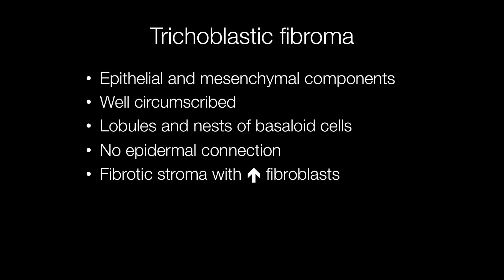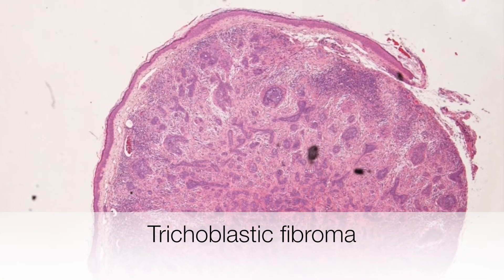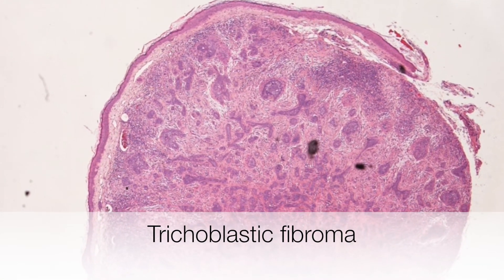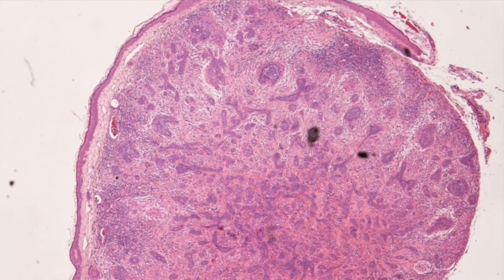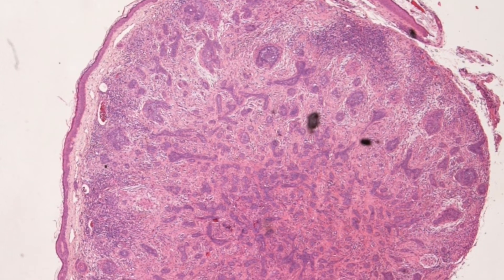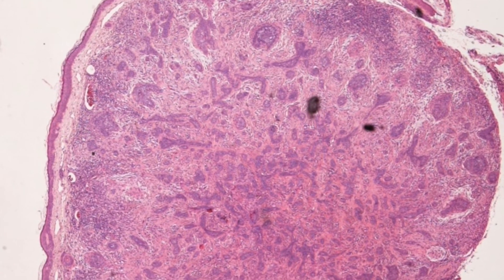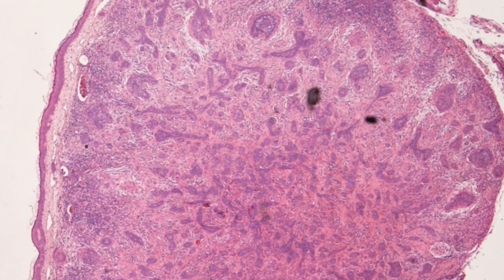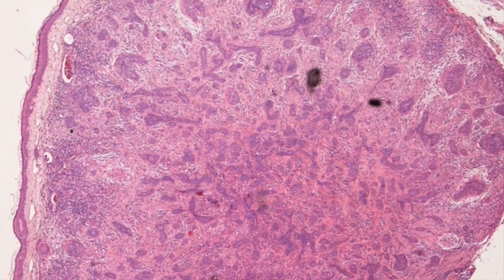Trichoblastic Fibroma - Pathology mini tutorial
Trichoblastic fibromas are benign skin adnexal tumours, occur between the 5th and 7th decades on the head and neck.
0:00 intro
0:11 What are trichoblastic fibromas?
0:36 Composition and description histological features of trichoblastic fibromas
1:00 Low power histology image of trichoblastic fibroma
1:15 Higher power image of trichoblastic fibroma showing basaloid cells
1:33 Nest and lobules of basaloid cells